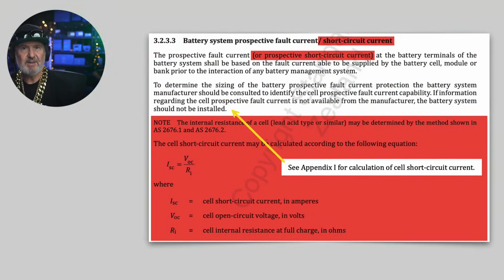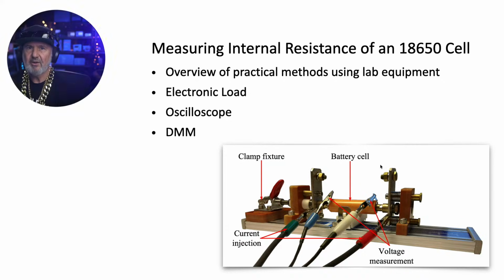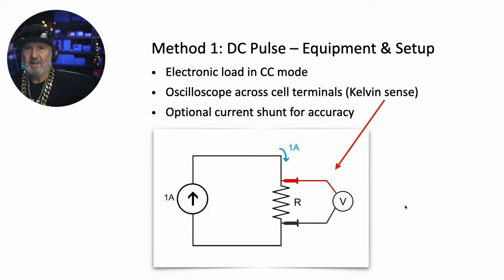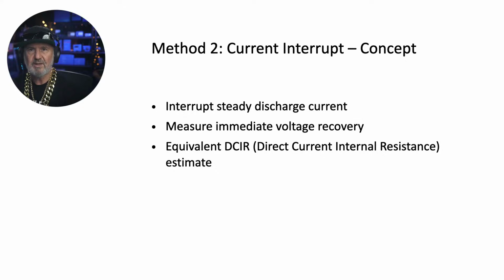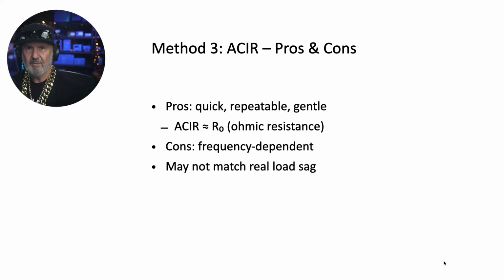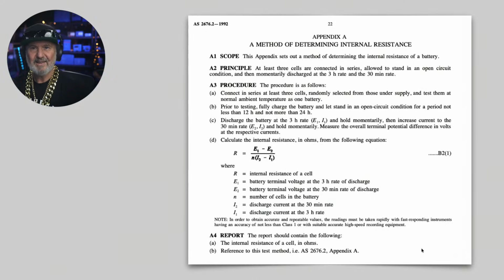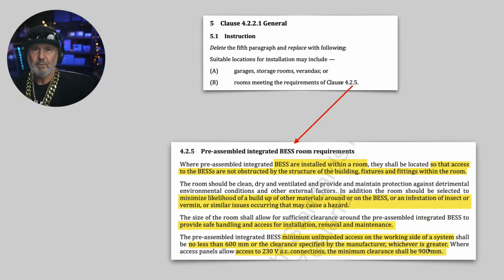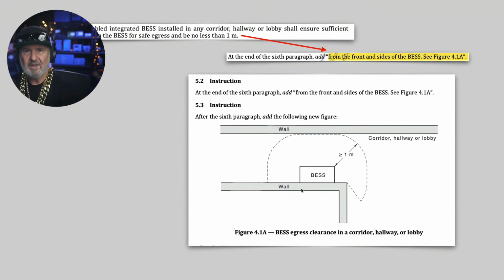Toolbox TechTalk on the latest New Zealand solar standards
Learn what's changed on 13 Nov 2025 for New Zealand solar installers

Feel free to enrol in my NZ Standards Update course 10-11 December 2025 via Zoom.